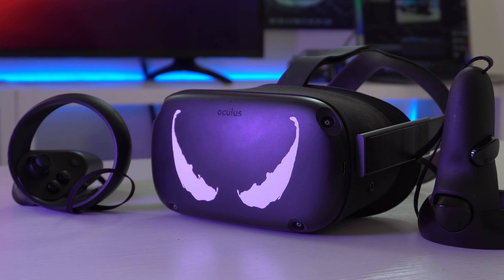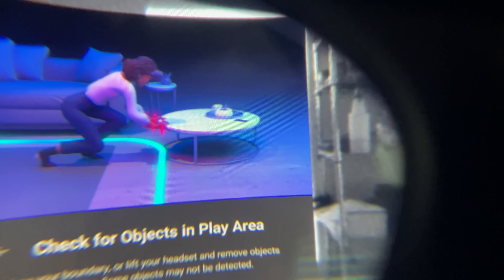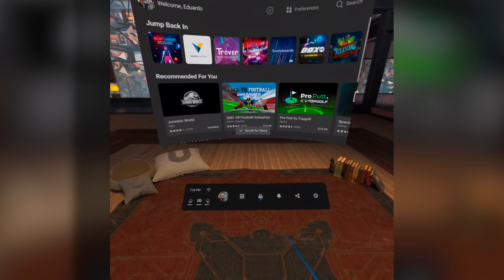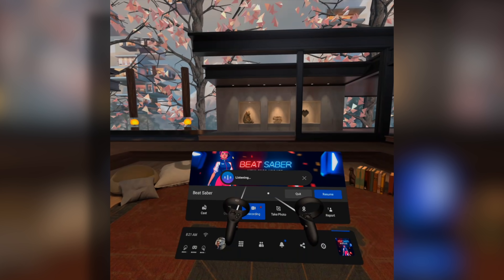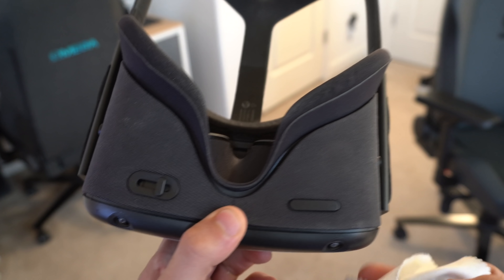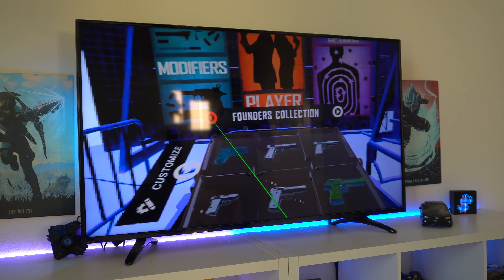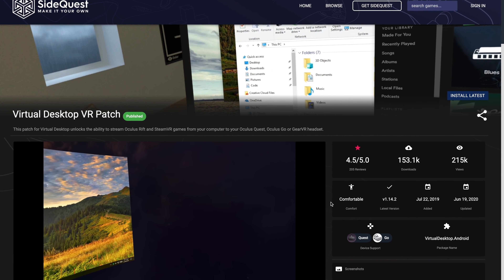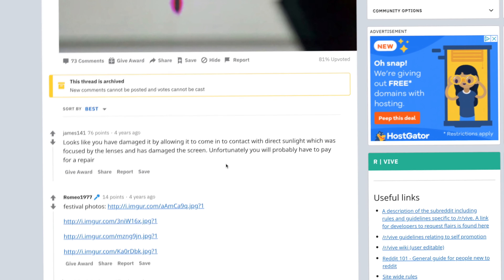10+ ACTUALLY NEW Oculus Quest Tricks You Need to Know!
Everything you need to know about your oculus quest VR headset. best accessories and more!
Timestamp
00:00 - Intro
00:40 - IPD Measure app
01:34 - Guardian setup tips
02:14 - Disable Guardian, link Oculus
04:00 - New UI Menu
04:35 -  Web browser tricks
05:05 - Screenshot Shortcut on the controller
05:30 -  Voice command
06:20 - Free stream games
07:00 -  Change Guardian color
07:20 - On-demand Pass-through mode
07:46 - virtual environments
08:10 - maintain
08:30 - Hand tracking
09:22 - Cast VR
10:30 - Refund games
11:19 -  Oculus link supported the games
11:40 - Play desktop VR games
13:23 - must have accessories
13:55 - Must never do

Chromecast Cast
IR illuminator light
Rechargeable Batteries AA

Picture Fames on the wall by Displate -